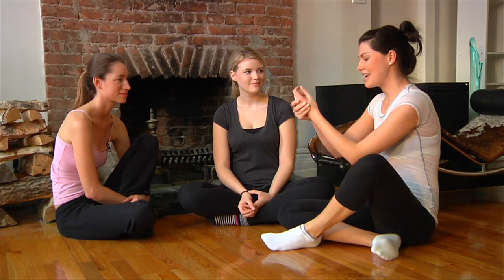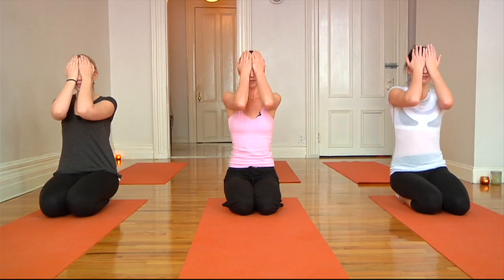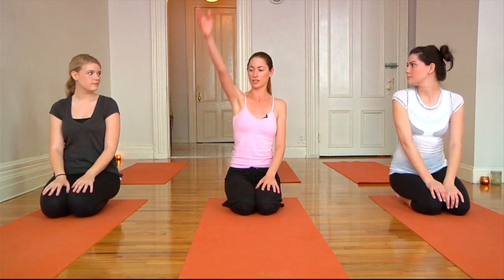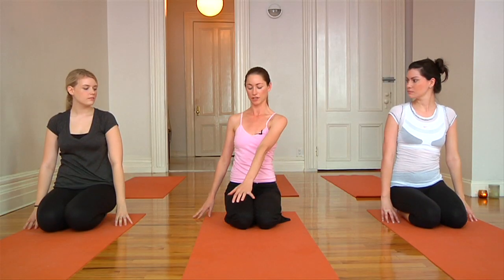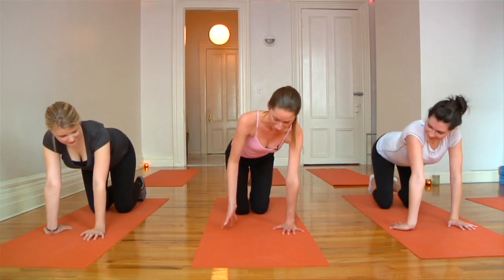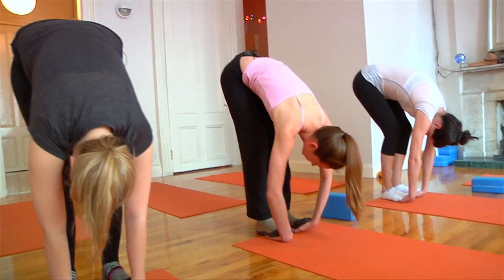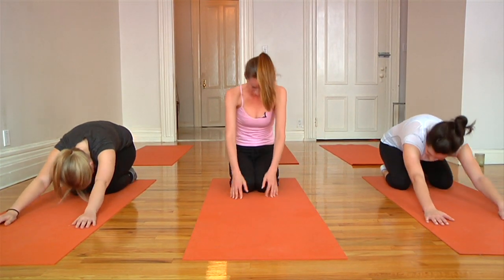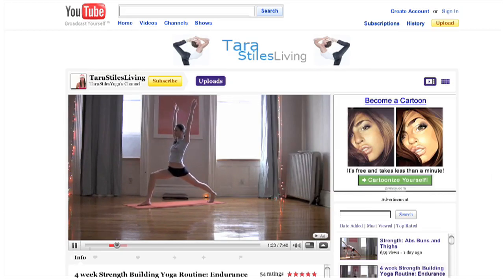Office Yoga with Tara Stiles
Molly and Ellie meet up with Strala Yoga instructor Tara Stiles to learn a few key moves that relieve the stress and tension of a long day at the office.